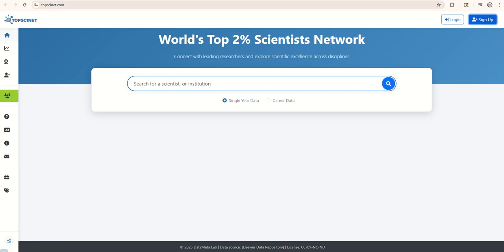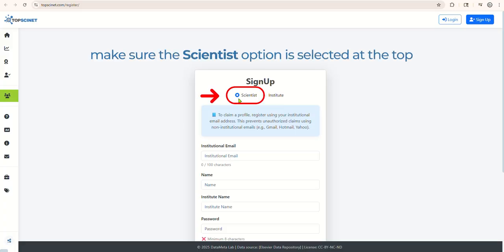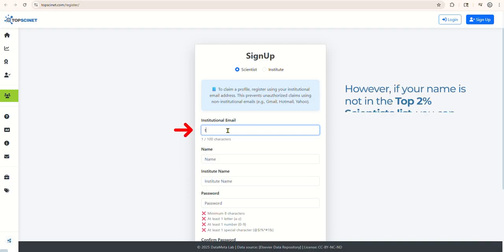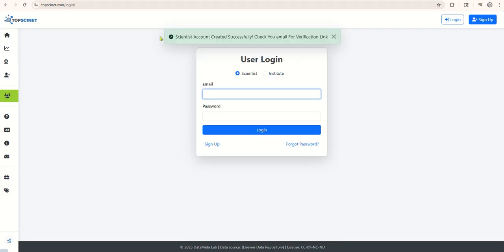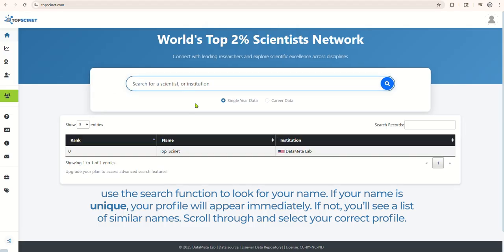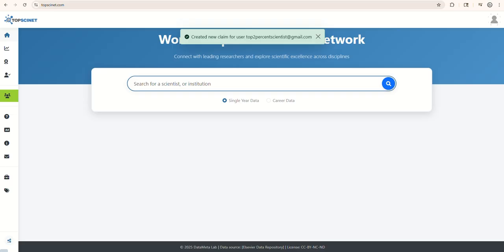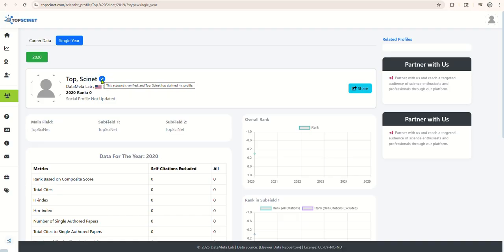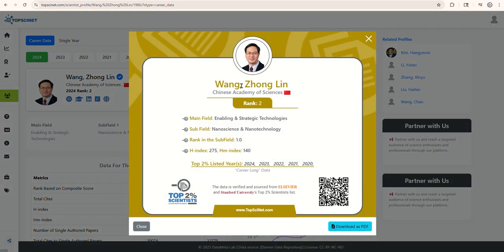How to claim your profile on TOPSCINET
Quick tutorial on how to claim your profile on the Top 2 % Scientists website. Go through the process step by step.

Note (2025): We’re excited to announce that topresearcherslist.com has now evolved into TOPSCINET.com. New registrations are now open at topscinet.com.